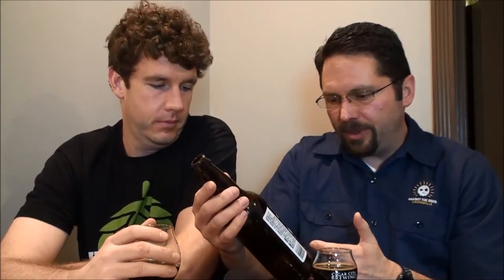Mexican Cake Red Wine Barrel Aged (2016) -- Westbrook Brewing Co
Episode 275: Mexican Cake Red Wine Barrel Aged (2016) -- Westbrook Brewing Co

It starts out with big cinnamon and pepper on the nose which develops with vanilla and chocolate after you get past the wiff. The taste is big cinnamon and pepper up front. There is slight fruit on the back end which may be from the red wine barrels.

Ratings:
Adam  4.33/5
Bryan  4.33/5

Info:
12.5% ABV, ? IBU